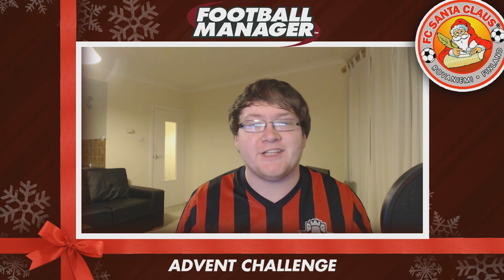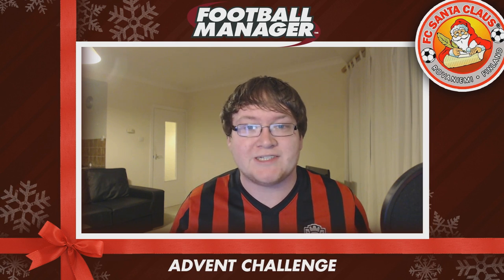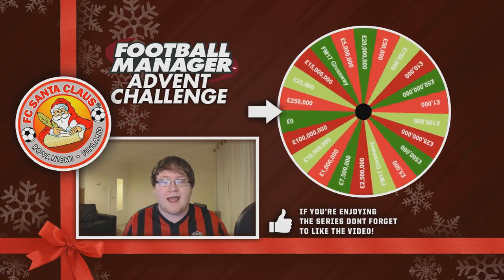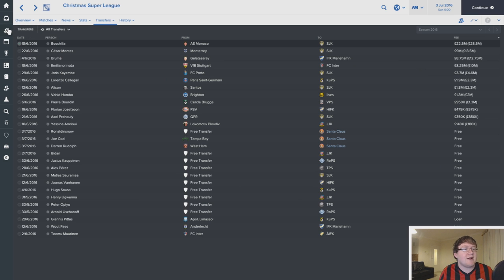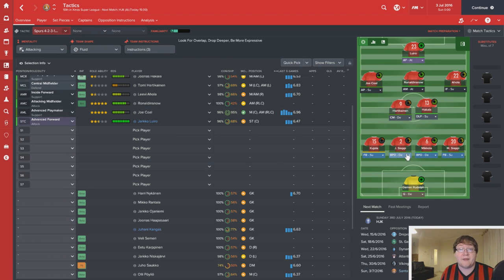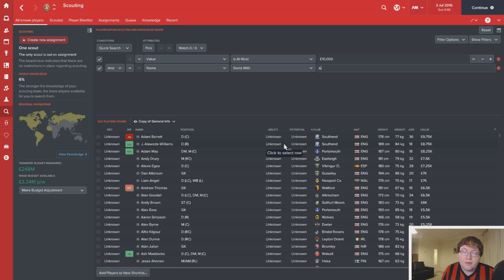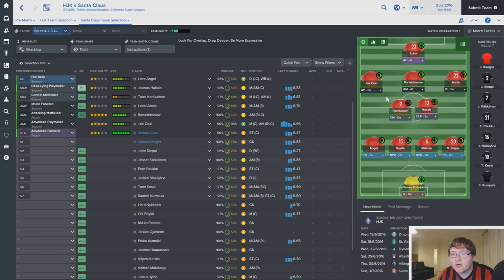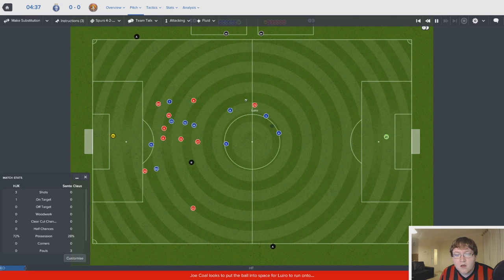Football Manager Advent Challenge: December 1st | Football Manager 2017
Trying something different! Let me know your thoughts on the series in the comments.

I aim to get this series up every day at midday GMT, that said occasionally it may be later.